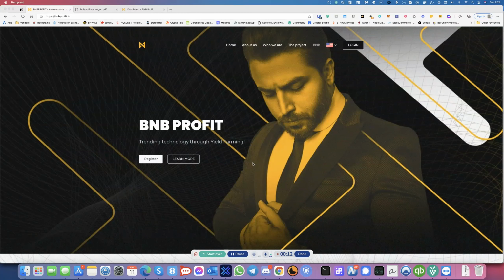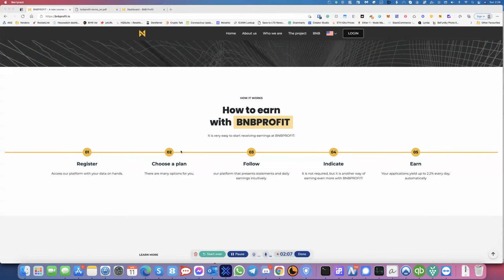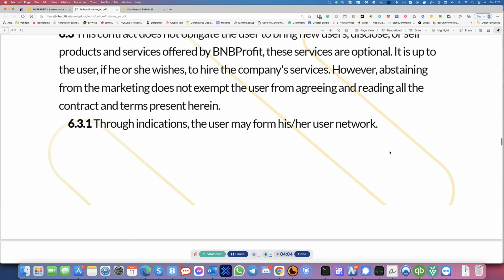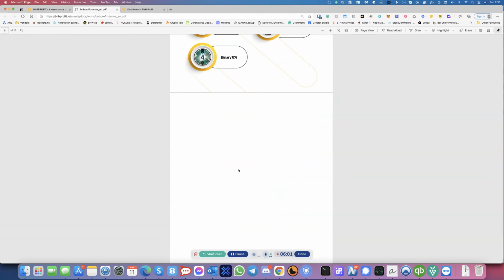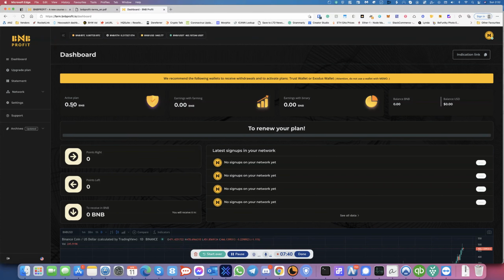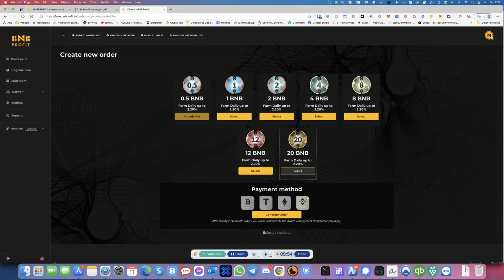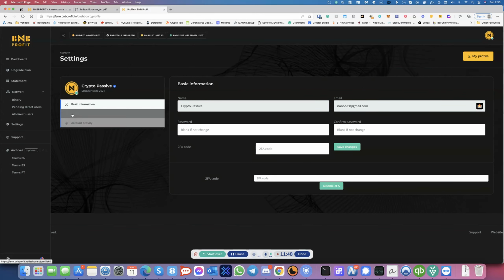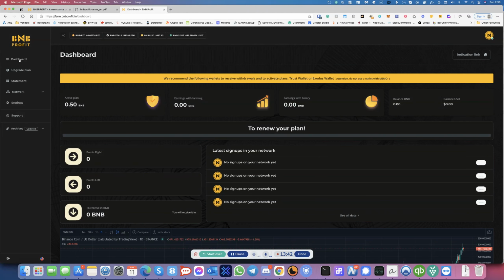BNBProfit SCAM DO NOT INVEST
Before using the information presented in this video, make sure that you note the following important information: No matter how many expert tips you get, investing your money into anything whether it is cryptocurrency, forex, stocks, bonds, mutual funds, or a startup company is risky.

It is very important for you to do your own analysis before making any investment based on your own personal circumstances. You should take independent financial advice from a professional if necessary.

CryptoPassive and the publishers shall not be held responsible for any loss incurred from using the information presented in this video.